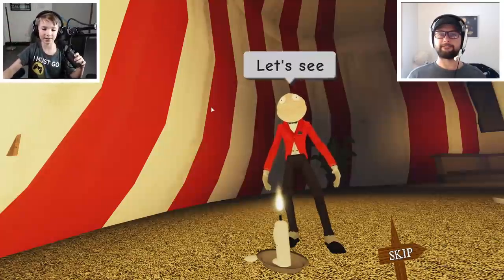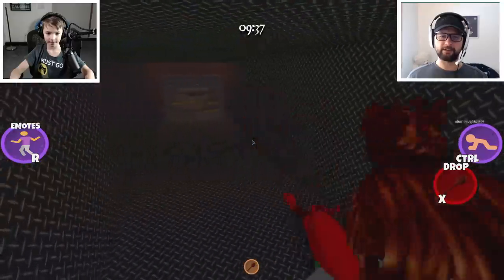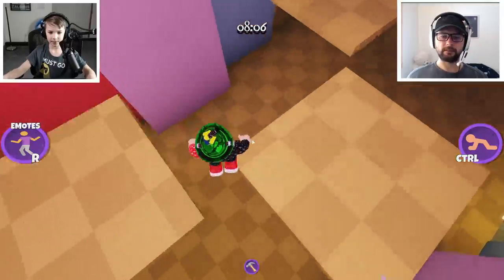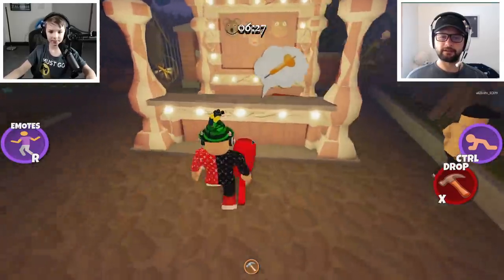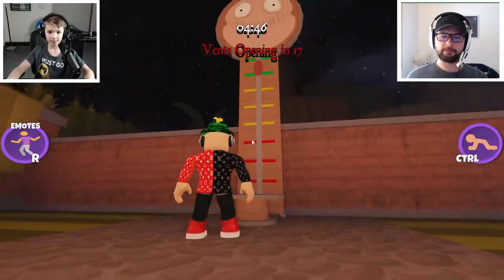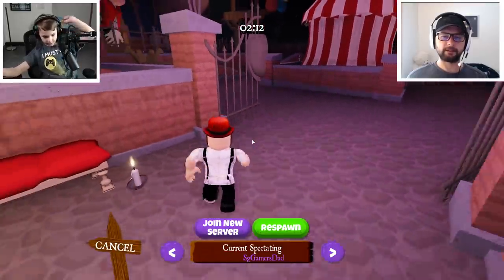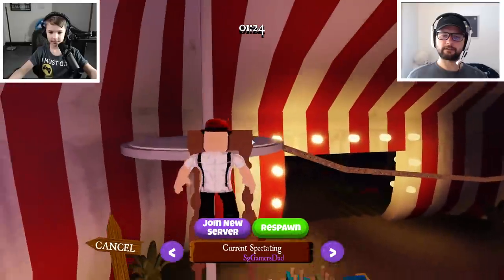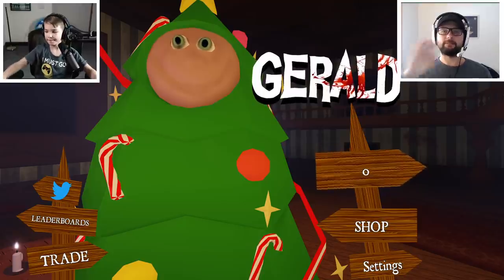SURVIVE EVIL GERALD in ROBLOX CIRCUS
⭐Use Star Code: BLOX4FUN ⭐

Blox4Fun